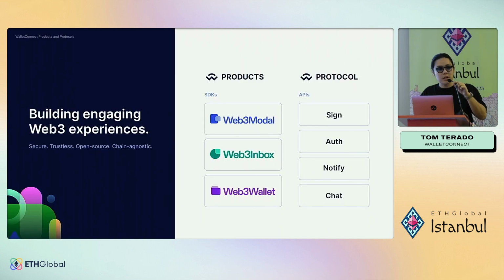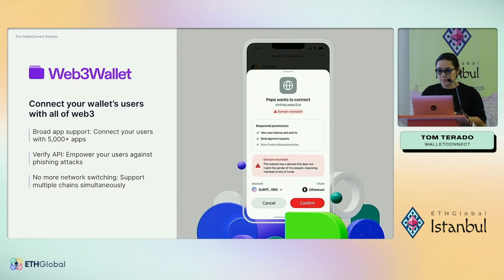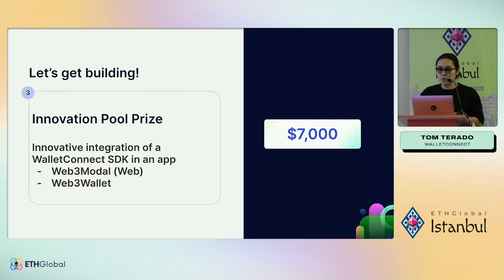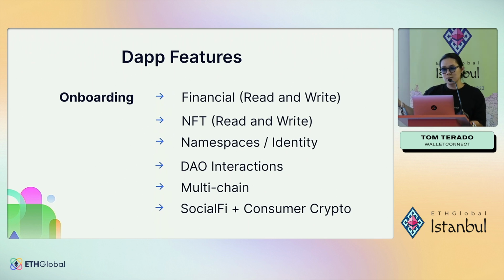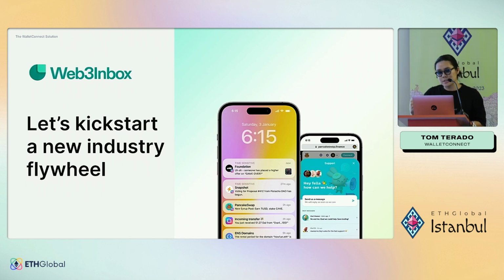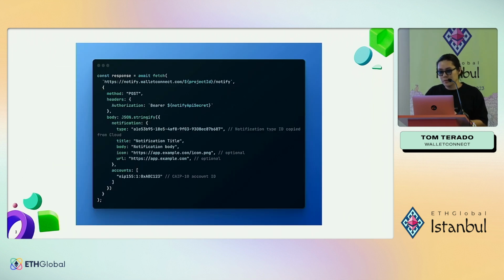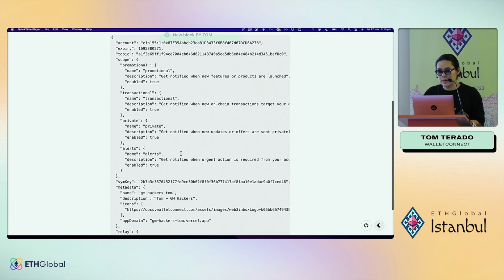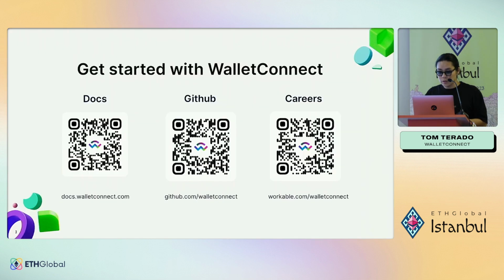WalletConnect 🛠 Build Dapp Notifications with Web3Inbox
Join us for a Wallet Connect Web3Inbox workshop!